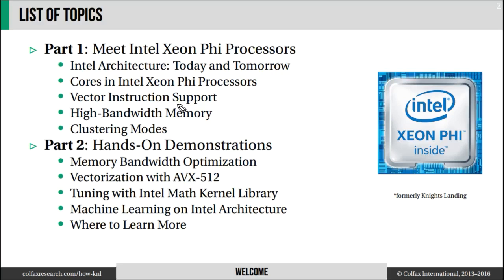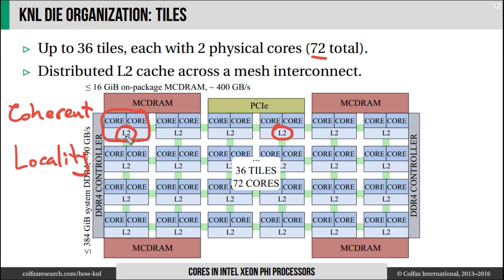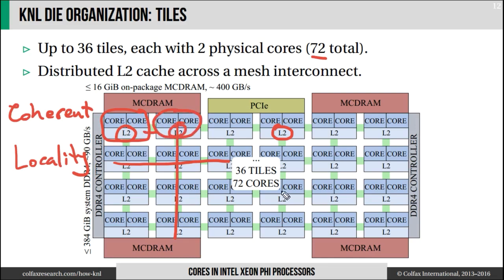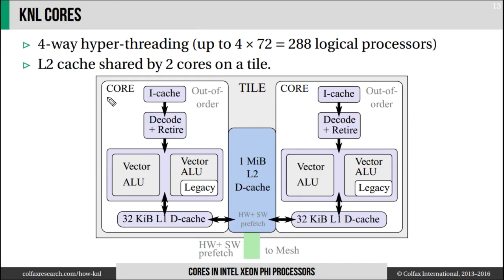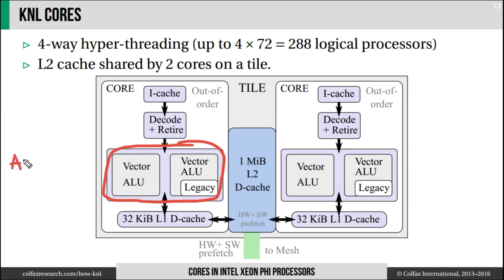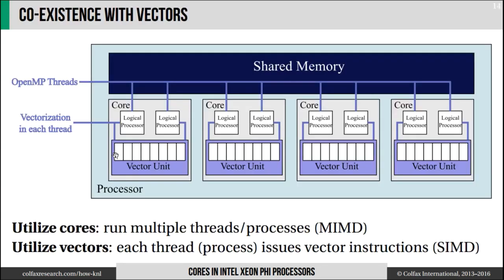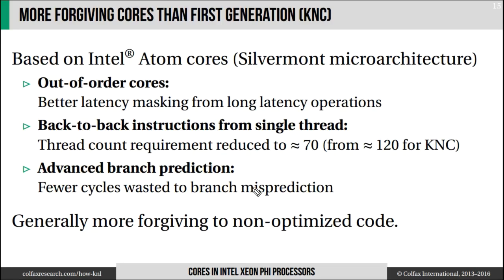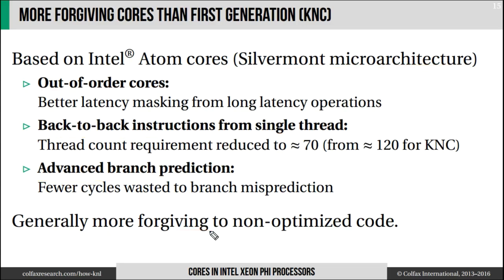Episode 02 Cores in Intel Xeon Phi processors